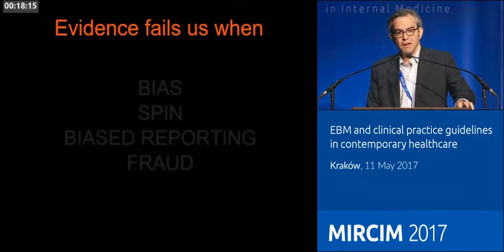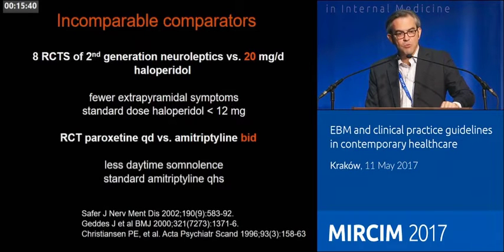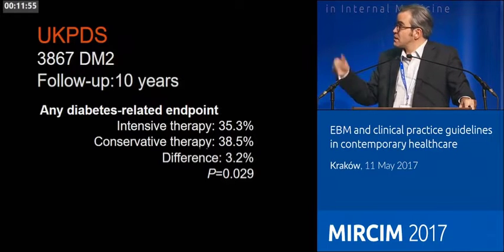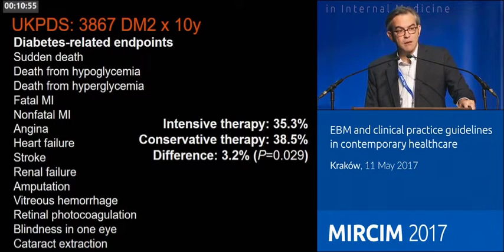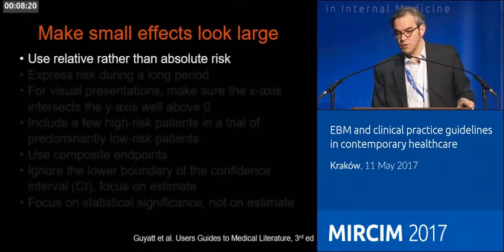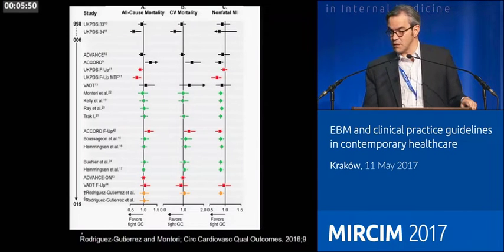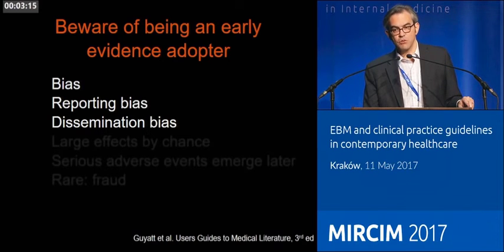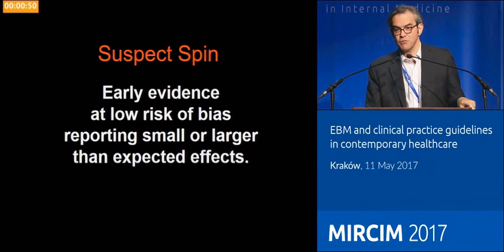How to avoid being misled by clinical trials || EBM and CPGs in Practice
A lecture by Dr Victor Montori from Mayo Clinic, Rochester, Minnesota, USA.

Recorded at Evidence-Based Medicine and Clinical Practice Guidelines in Contemporary Practice, a satellite event of McMaster International Review Course of Internal Medicine (MIRCIM) 2017. All videos

IMPORTANT MEDICAL DISCLAIMER: This video contains educational content from the McMaster International Review Course of Internal Medicine (MIRCIM) and is intended solely for educational purposes for health care professionals and trainees. The information presented does not constitute medical advice, diagnosis, or treatment recommendations. This content should never substitute for professional medical consultation, examination, diagnosis, or treatment by a qualified health care provider. The content discussed in this presentation may not be applicable to all patients or clinical situations. Medical knowledge and treatment guidelines evolve continuously. Viewers should always consult current literature and clinical guidelines, and seek appropriate professional medical advice for specific patient care decisions. MIRCIM organizers and presenters assume no responsibility for any consequences resulting from the use of this educational material. Viewers participate in this educational content at their own discretion and are responsible for verifying all information through appropriate professional channels before any clinical application. If you are experiencing a medical emergency, contact emergency services immediately.